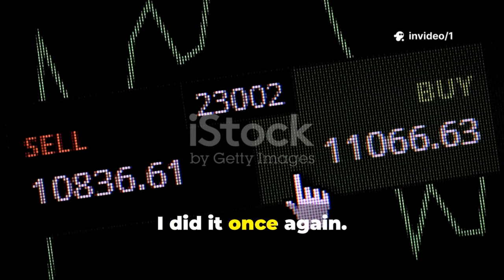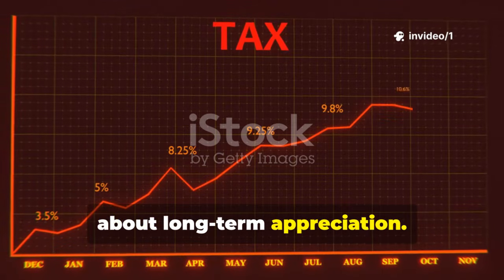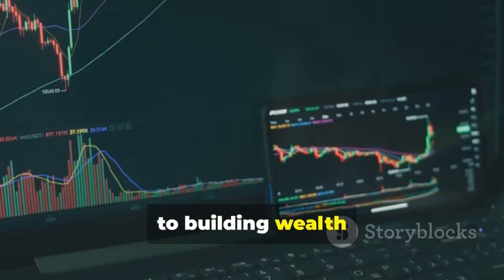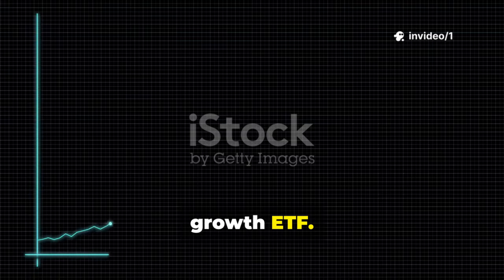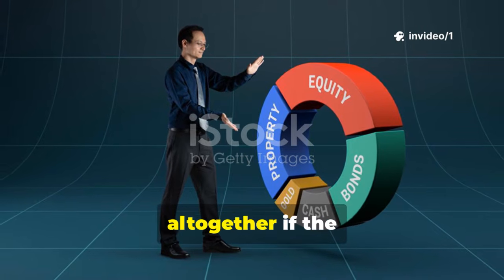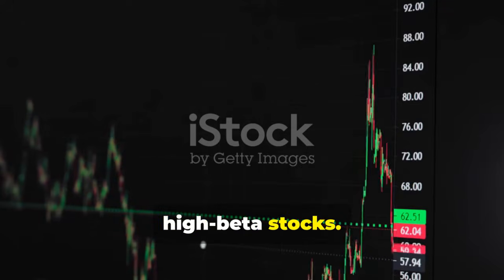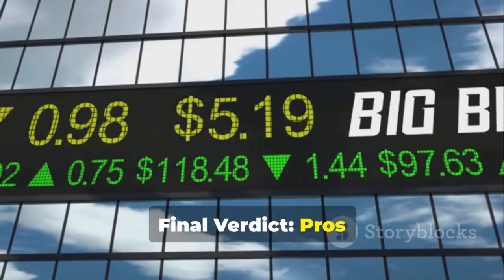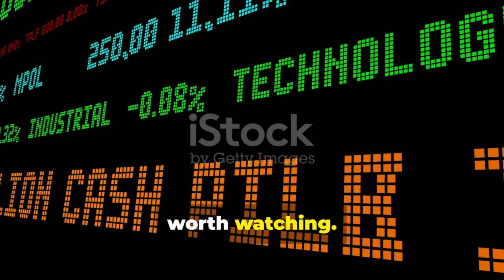I Invested $1,000 in ULTY...(This ETF CRUSHES MSTY By YieldMax)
Dive into the world of high-yield income ETFs with our detailed $1,000 investment in ULTI, the Ultra Option Income Strategy ETF by YieldMax. This video breaks down my live purchase, portfolio strategy, and the unique weekly dividend approach ULTI offers. Discover why ULTI’s active management of volatile stocks like Tesla, Nvidia, and Robinhood can deliver a remarkable ~75% annual yield with weekly payouts—perfect for young investors seeking consistent cash flow. We also explore the risks: capped upside, tax inefficiency, and a 1.3% expense ratio. If you’re curious about building an income-focused ETF portfolio with diversification and steady returns, this data-driven analysis is a must-watch!